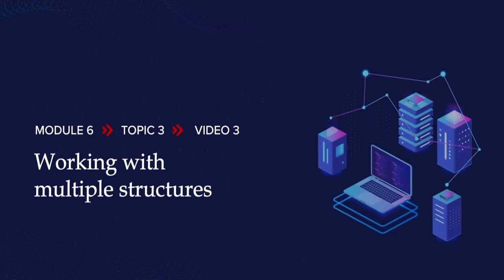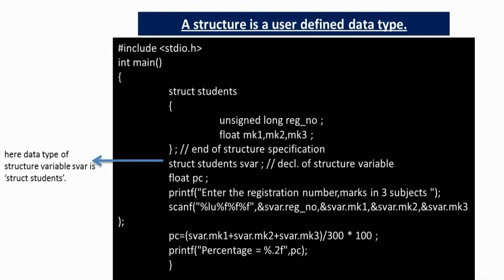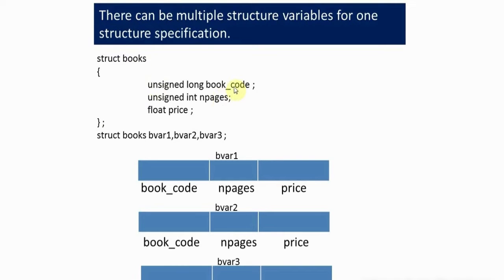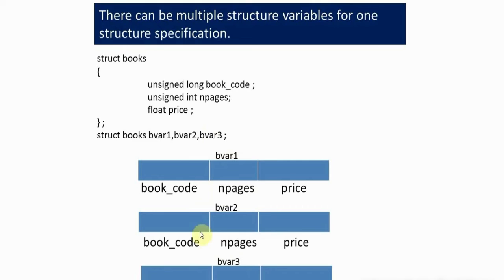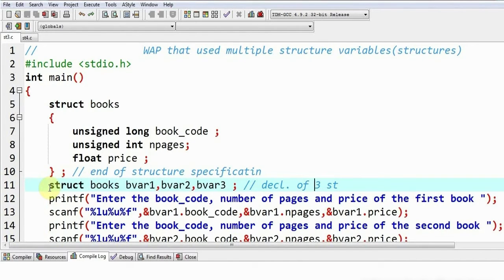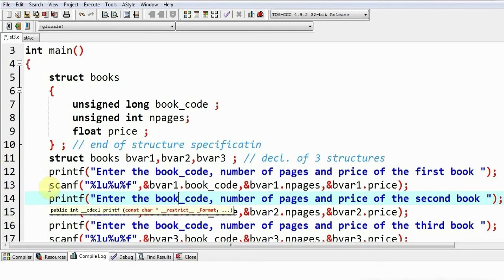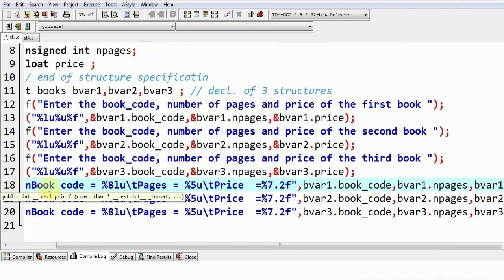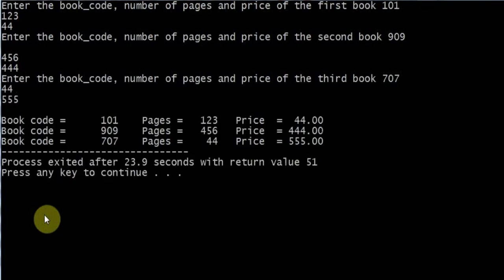Working with multiple structures || DSA || C Programming